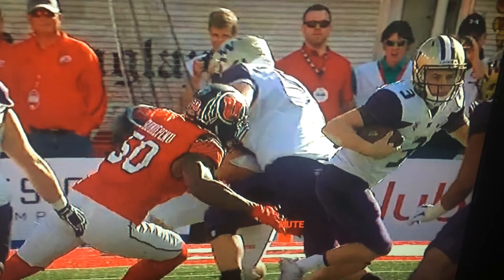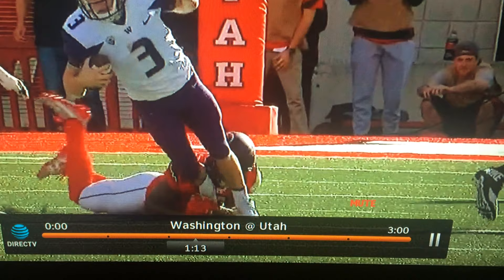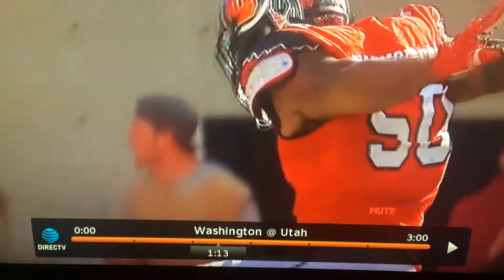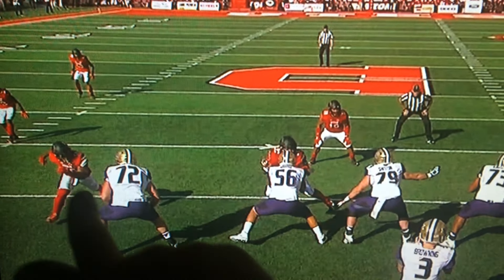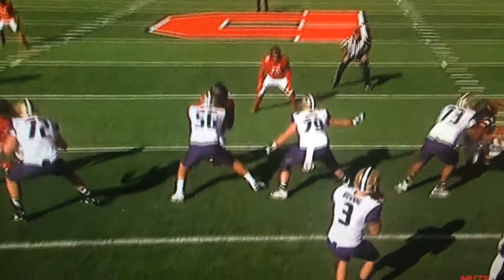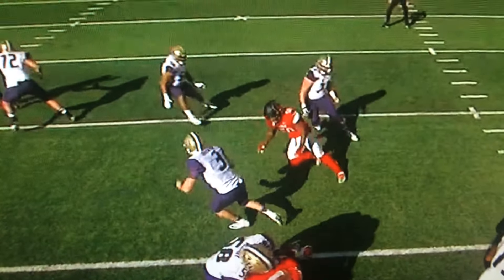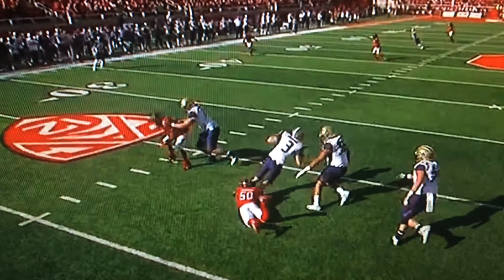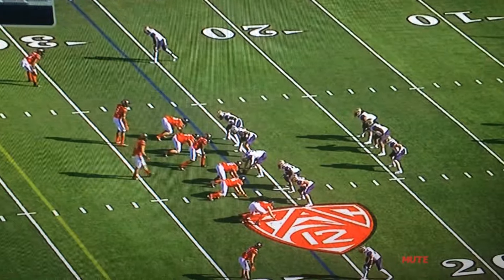Pita T is an effort guy!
Utah vs Washington